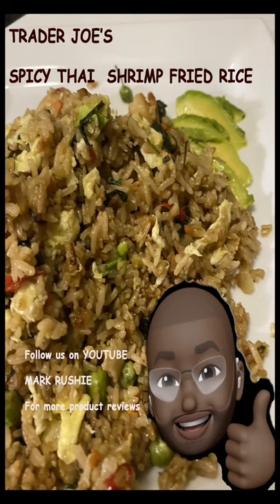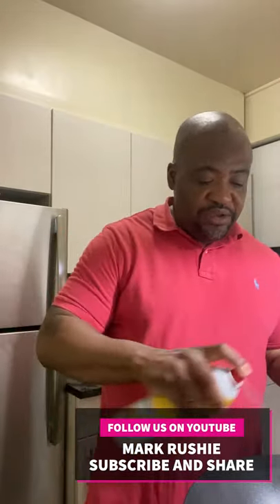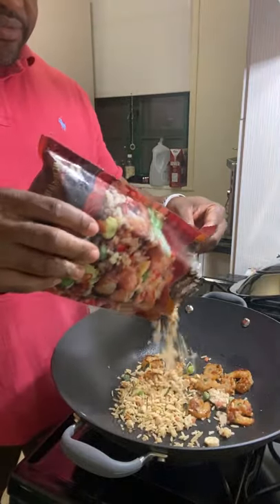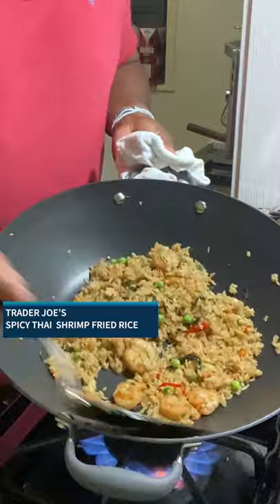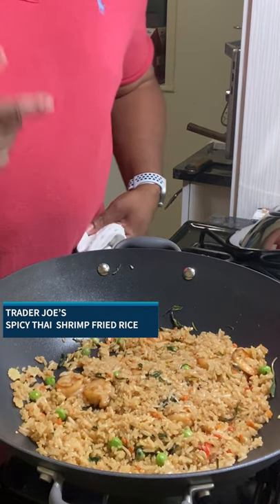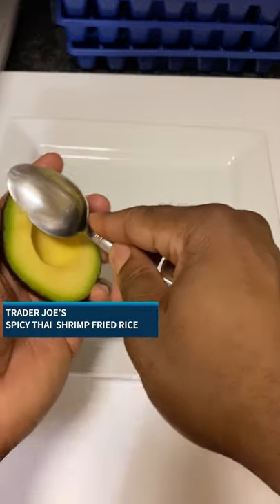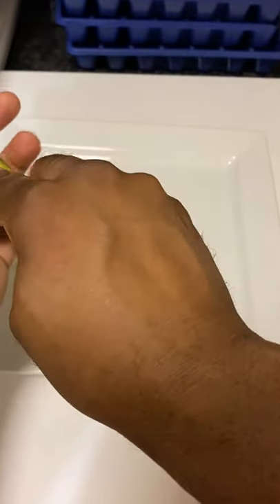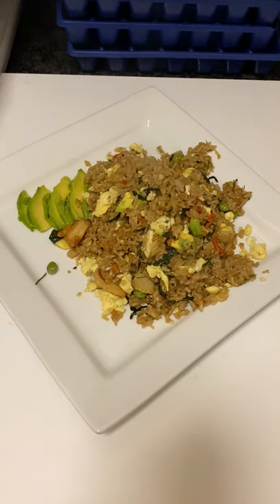TRADER JOE'S SPICY THAI SHRIMP FRIED RICE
Used the Trader Joe's Spicy Thai Shrimp Fried Rice and added Eggs and Avocado.  Trader Joe's has great products I found this one to be very good. Easy to prepare and Delicious. I added some eggs and avocado to mine. I think you can let your imagination run wild.
If you are at Trader Joe's I recommend this product.
Best Wishes